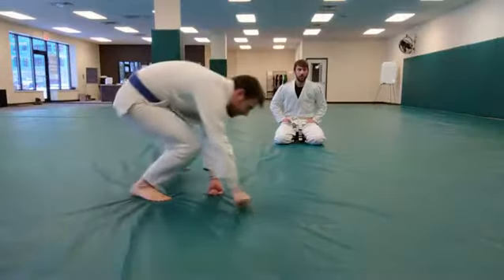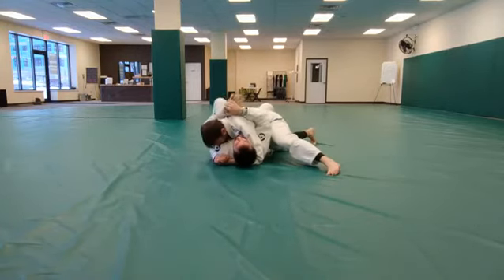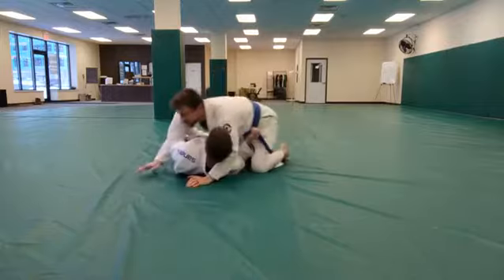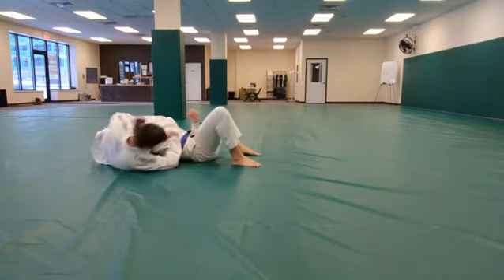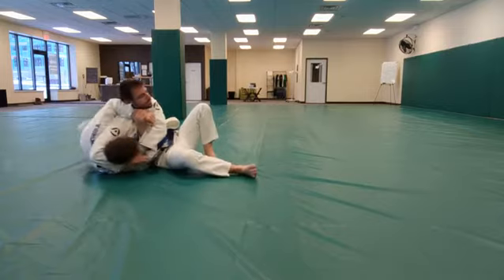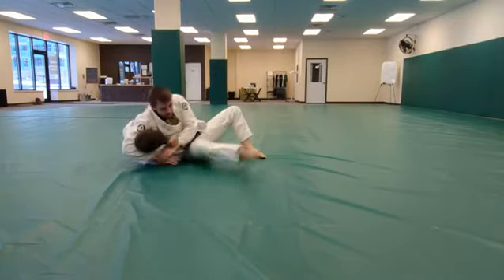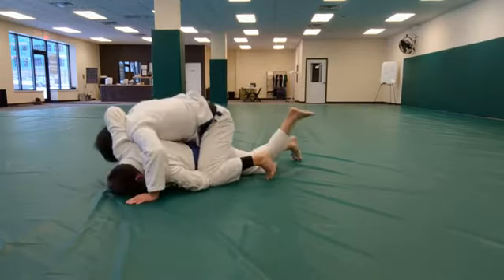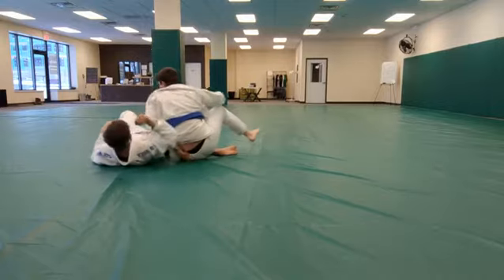Gracie combatives test side control techniques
My gracie combatives test with my instructor at ivy jiu jitsu side control techniques